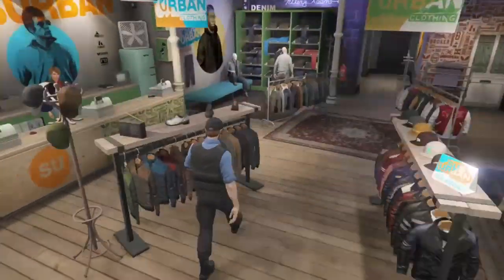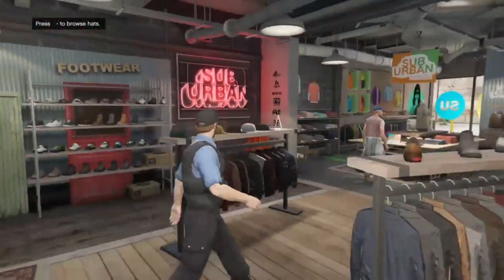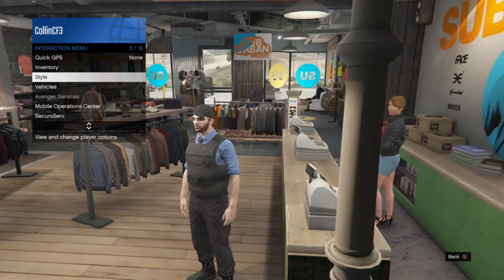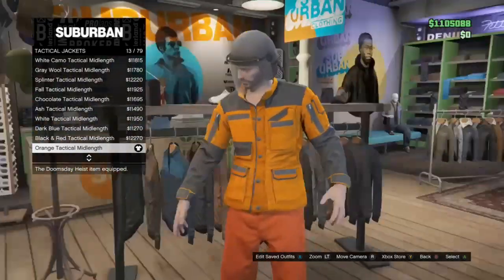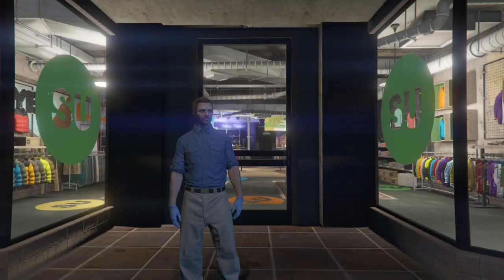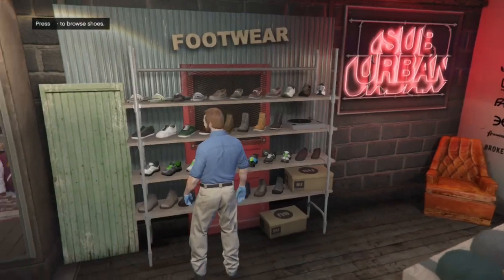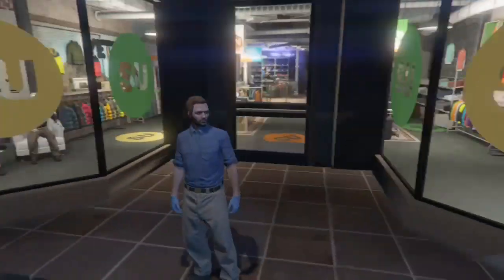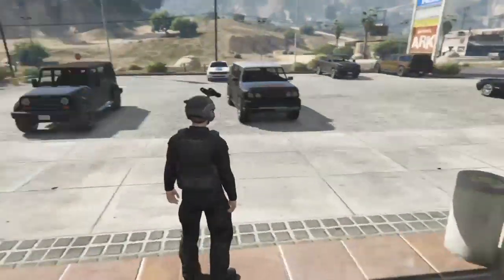GTA 5 Roleplay Outfits | (FORMER) Official SARP Outfits | SARP Training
Today, we're going over SARP's (now former) outfits. We have not used these outfits for quite some time, but we're still leaving the video up for our Youtube community. Please just keep in mind that these are not our current outfits, and we've made several improvements since this video was uploaded. I hope you enjoy!

•Join today

•Time Table:
0:48 Police
4:21 Fire Rescue
6:16 EMS
8:10 SWAT
10:15 Air Unit
12:06 Detective